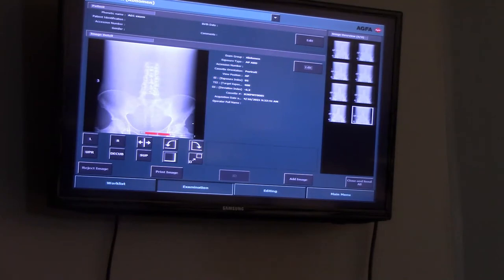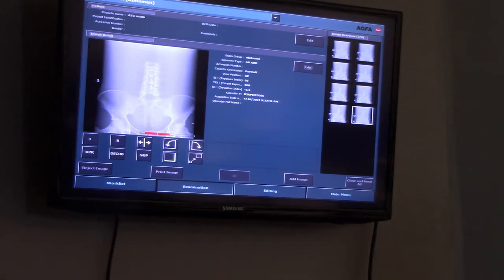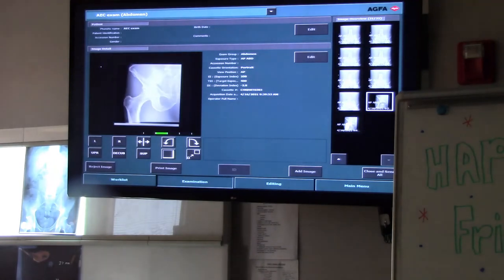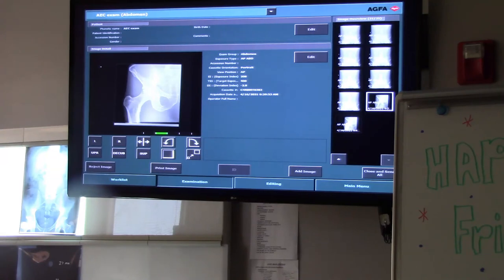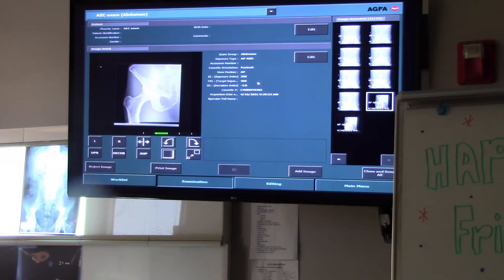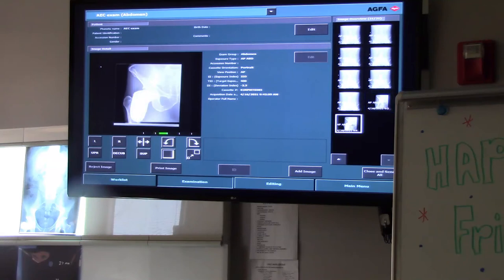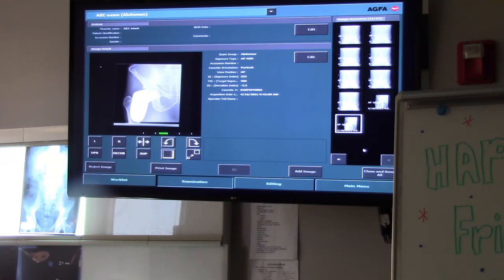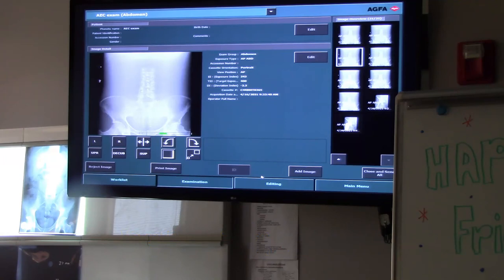AEC Testing 2021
My students doing some AEC work in the laboratory last spring. We were testing our center cell and outer cells, and discussing our results.